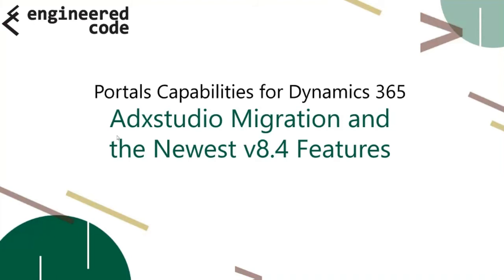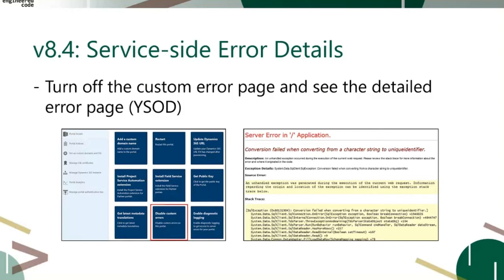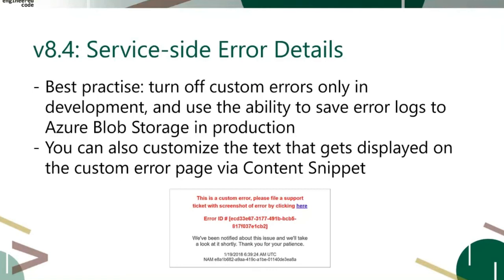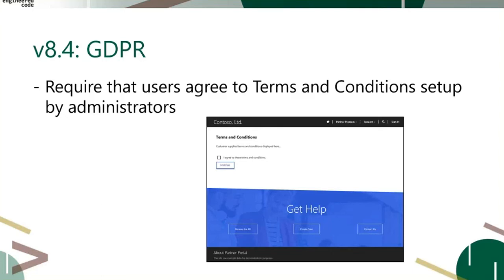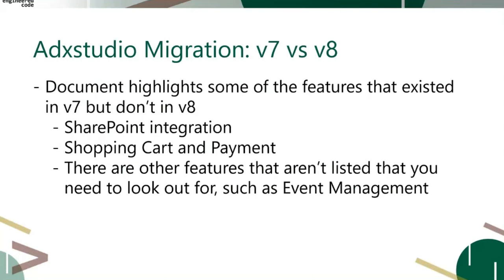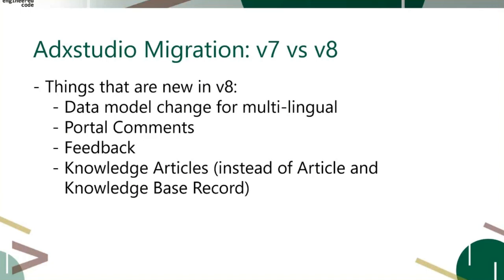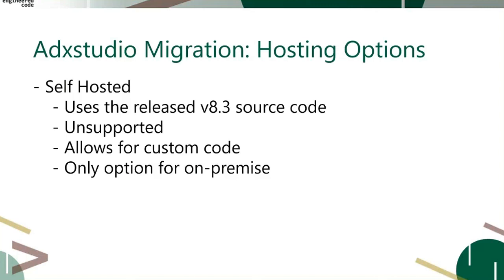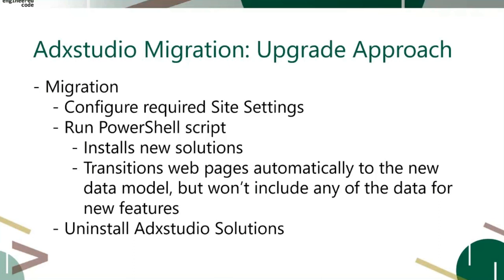Microsoft Dynamics 365 Portals: Adxstudio migration and the newest v8.4 features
In February Microsoft released version 8.4 of the portal capabilities for Dynamics 365, as well their official document on upgrading from the legacy Adxstudio Portals version 7.  With support of version 7 ending in August, now is the time for customers and partners still using this legacy version to look at their options and consider an upgrade.

In this session, Nicholas Hayduk of Engineered Code dives into what's new in version 8.4, followed by a discussion about the migration options for customers still on Adxstudio Portals.  As a former member of the Adxstudio team who has worked with the product since 2010, Nicholas shares his experiences and advice on how to approach an upgrade project.

If there is a Portals project in your future, watch this session.